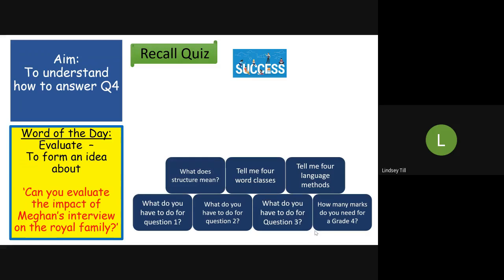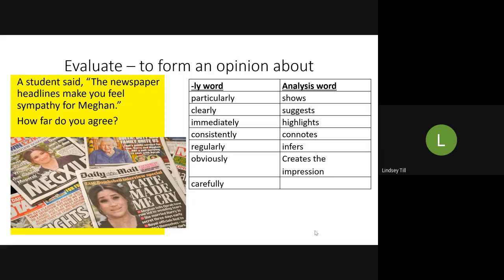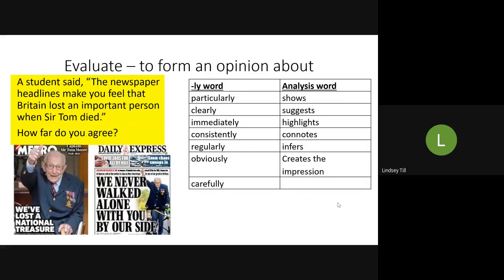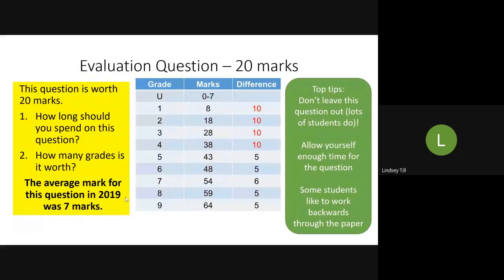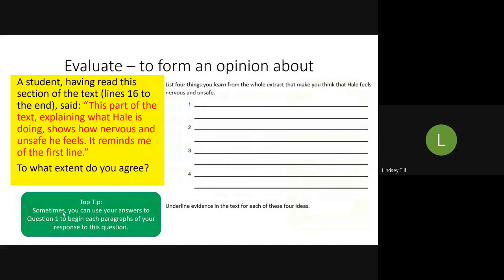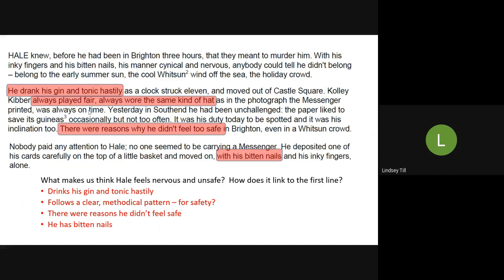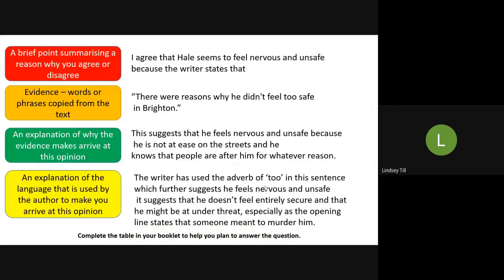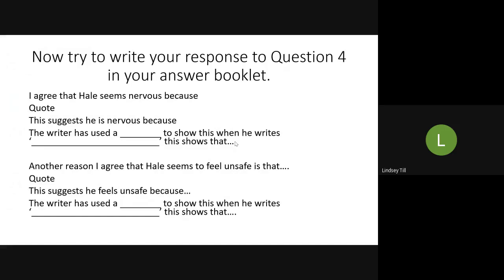Lesson 3: How to answer Q4 - the BIG 20 mark question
This explains how to approach A4 of Paper 1 English Language AQA.
Lindsey